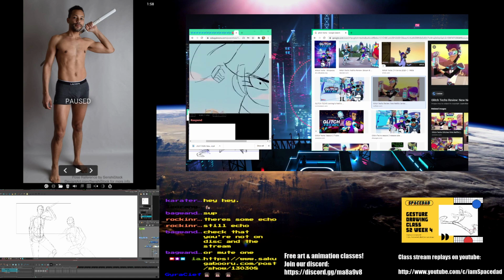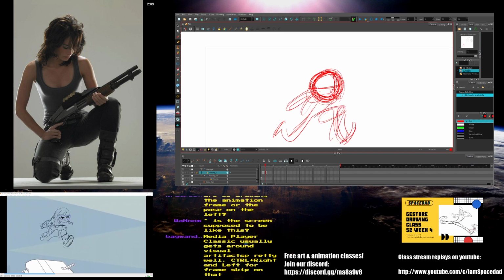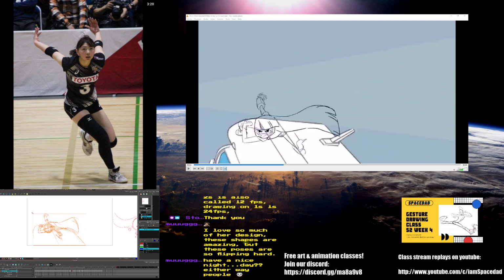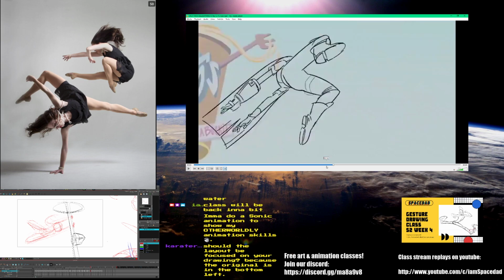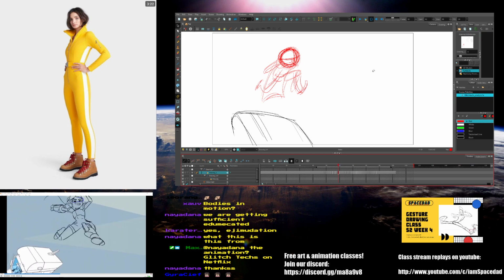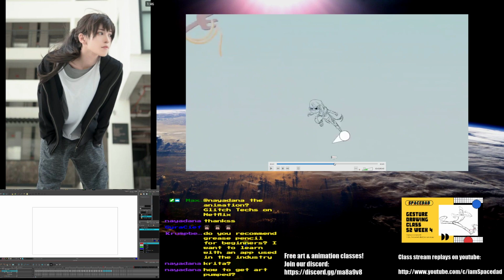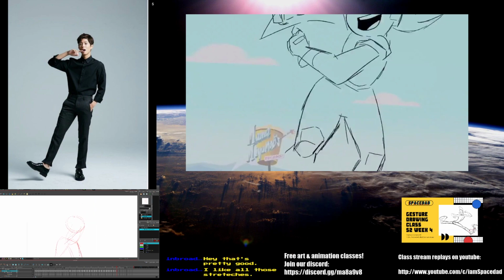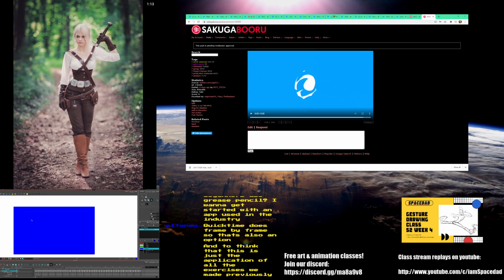Glitch Techs Animation Studies class s2 week 4 with Spacedad